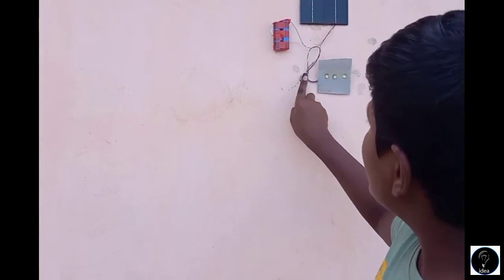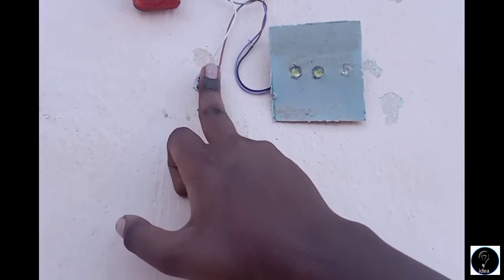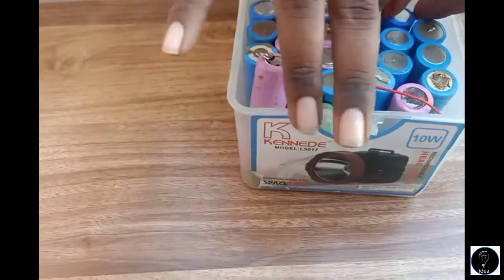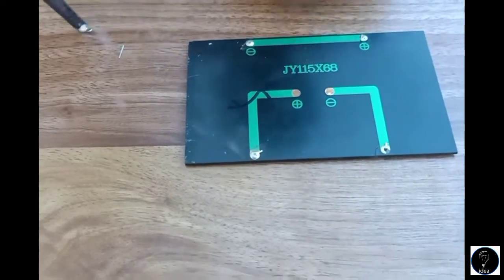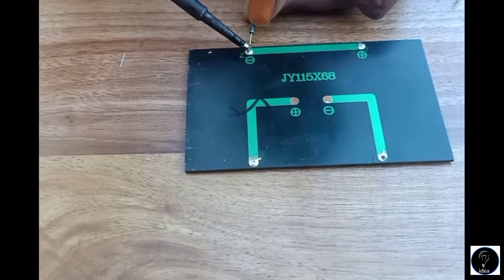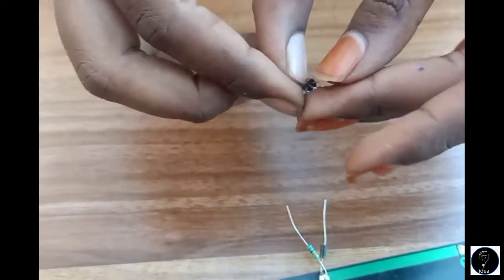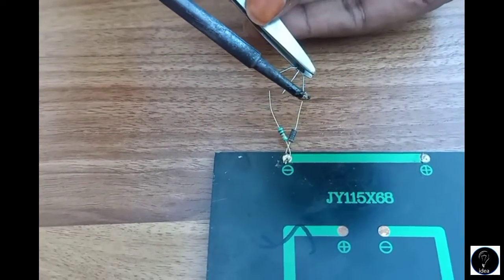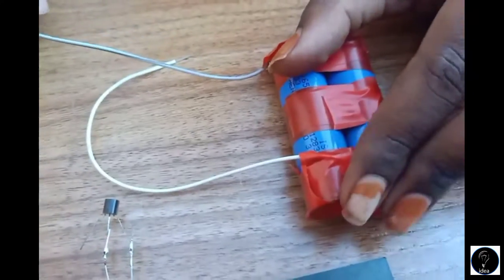solar light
solar panel link